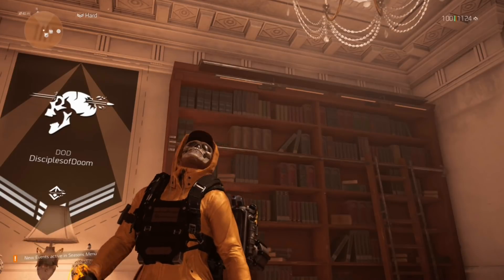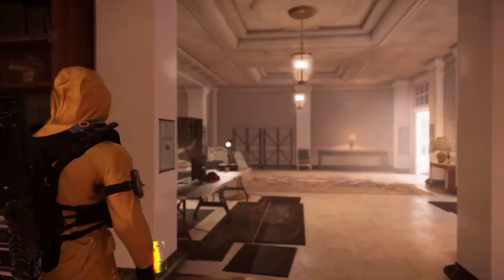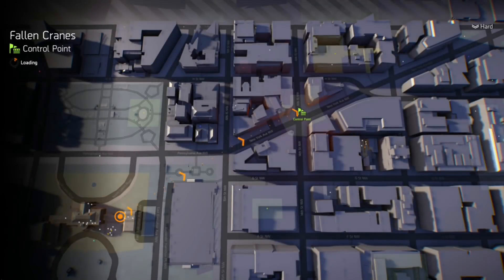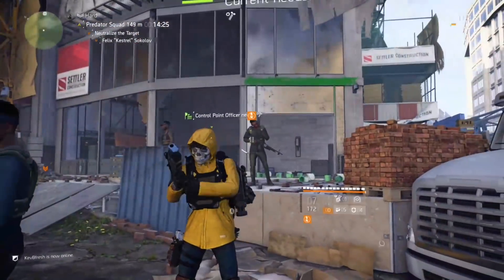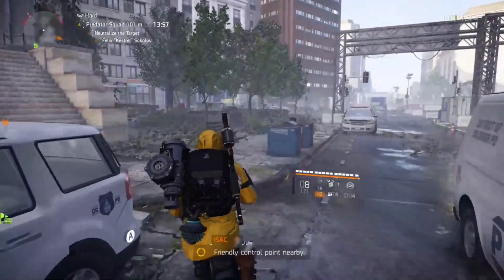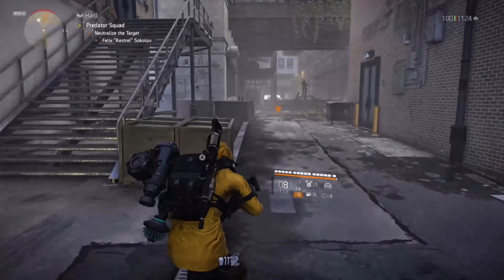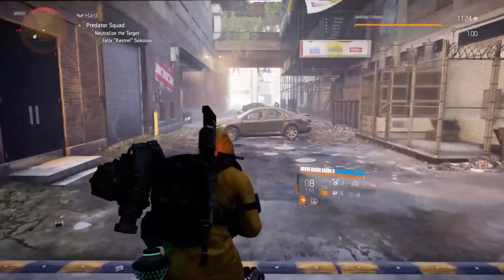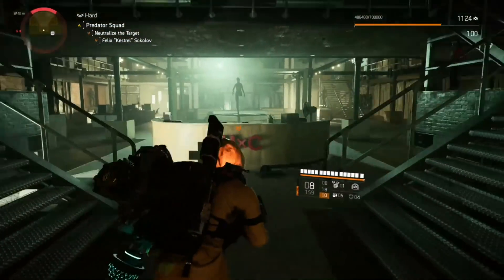I completed the Kestrel Manhunt and this happened...?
Here is what happened when I eliminated Kestrel. Enjoy!

d(---__--)b